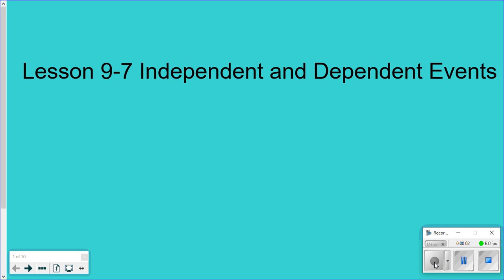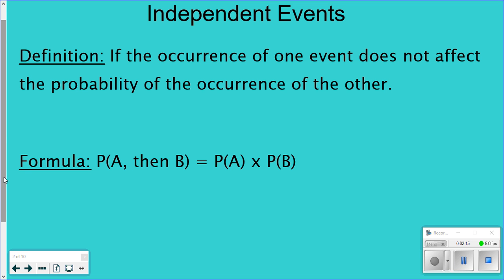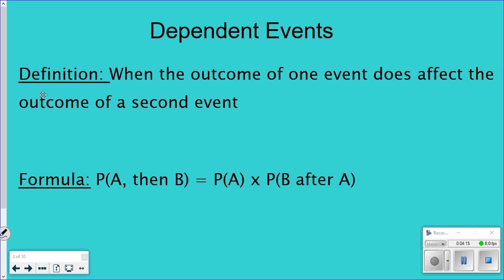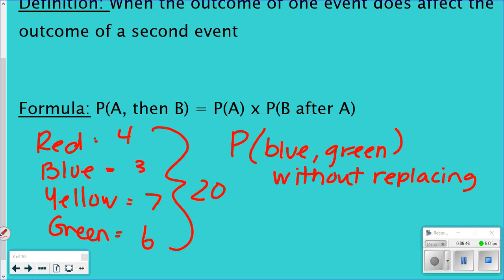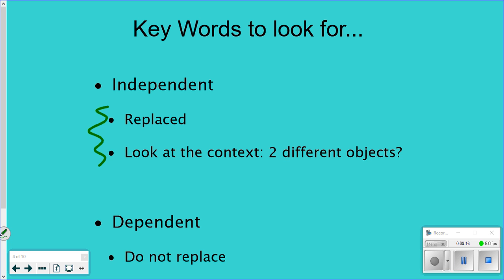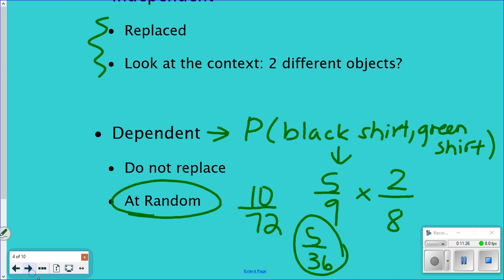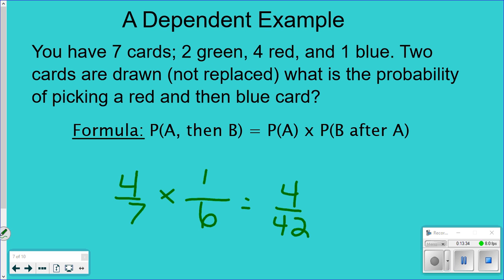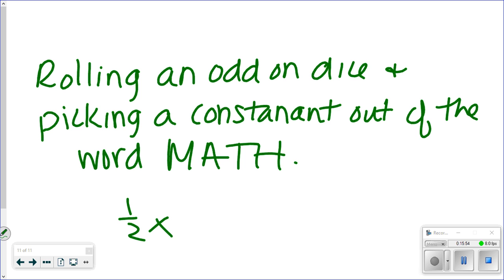7th Grade: Lesson 9-7 Independent and Dependent Events